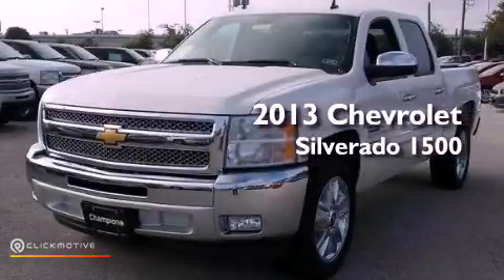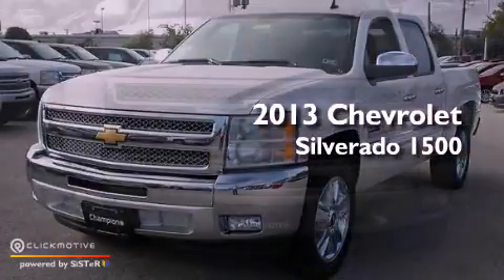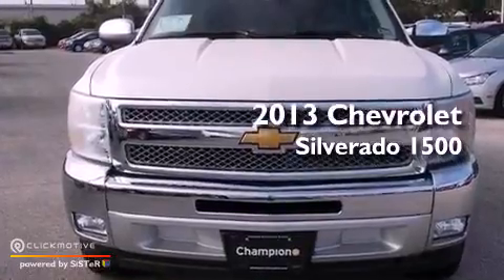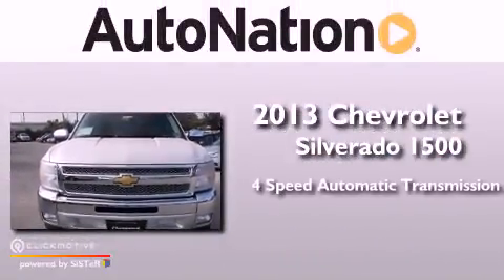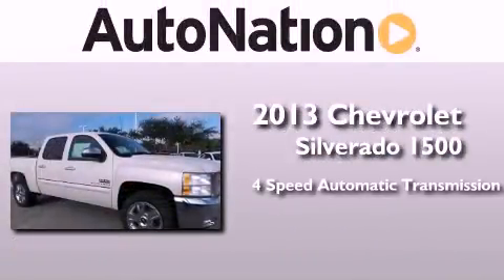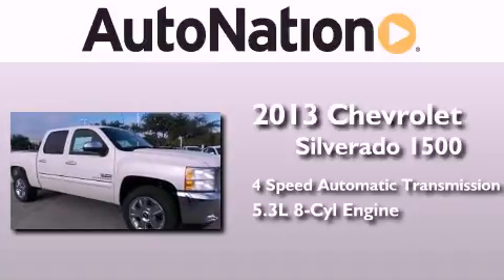2013 Chevrolet Silverado 1500 Austin TX 78759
Year : 2013
 Make : Chevrolet
 Model : Silverado 1500
 Engine : Gas/Ethanol V8 5.3L/323
 Trans . : Automatic
 Exterior : White Diamond Tricoat
 Miles : 5
 Interior : Ebony